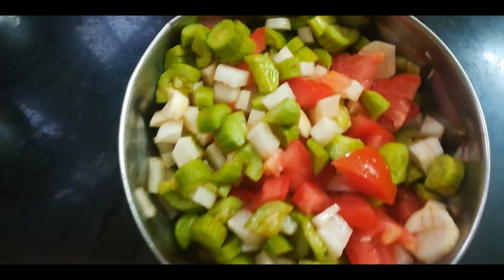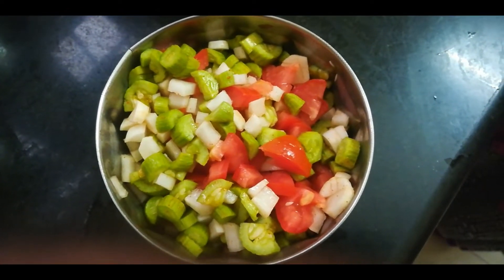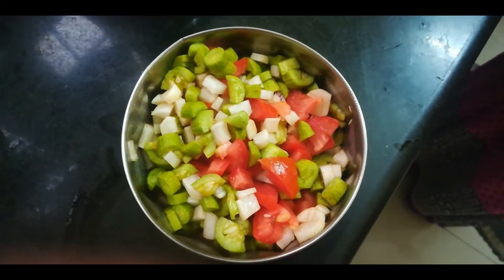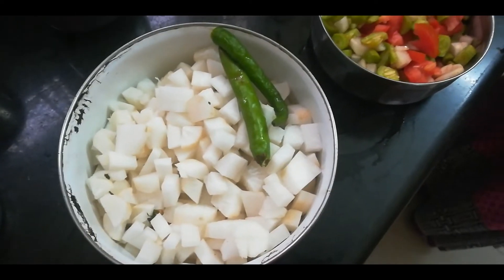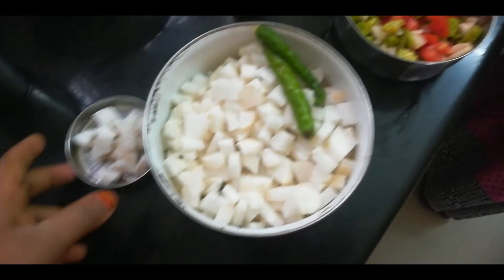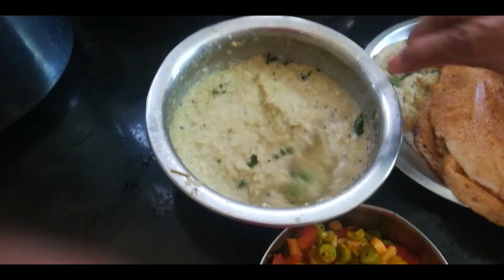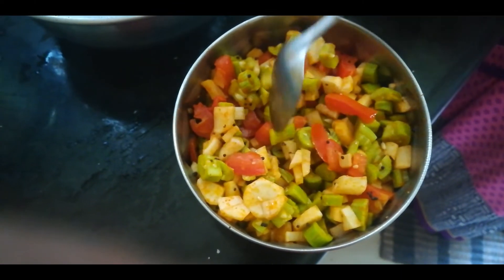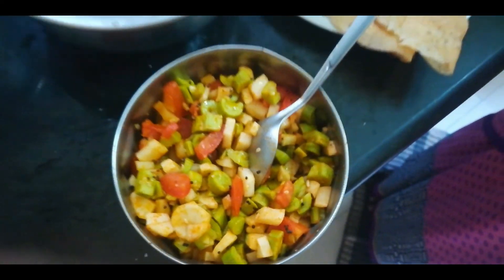முறுமுறுப்பான ஊறுகாய் சாலட்(crunchy pickled salad)\முள்ளங்கி சட்னி(Radish chutney)